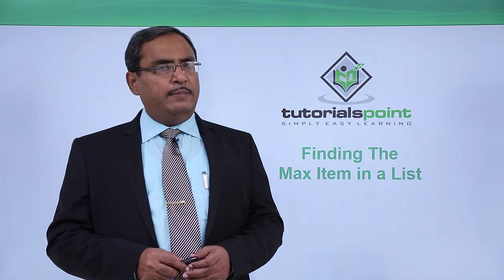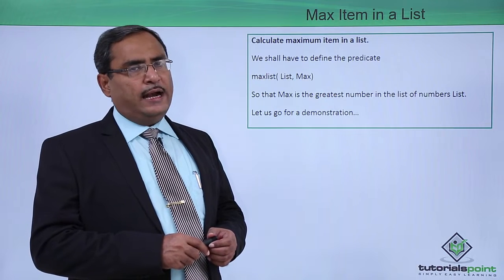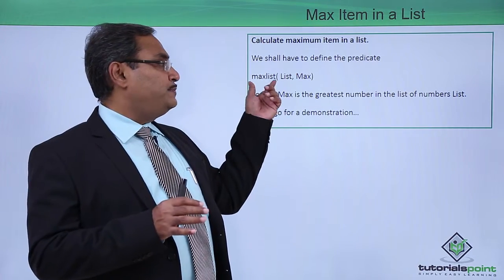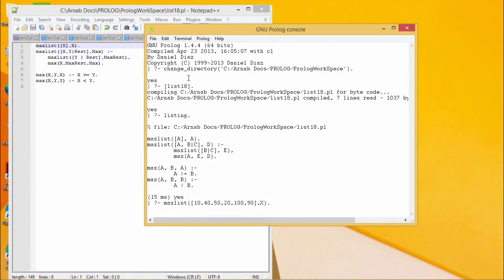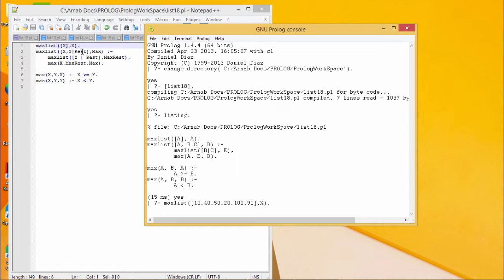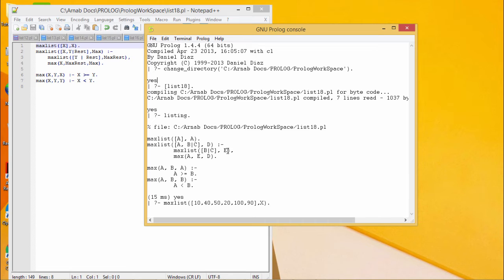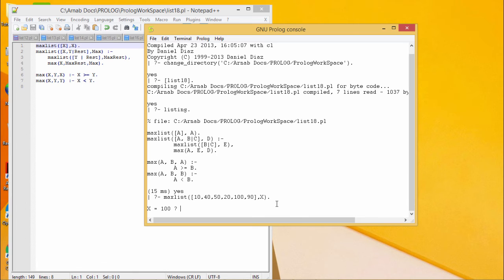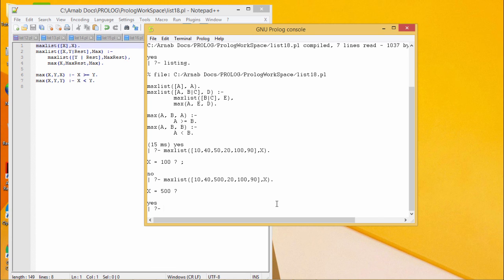Prolog - List Operations Max Item